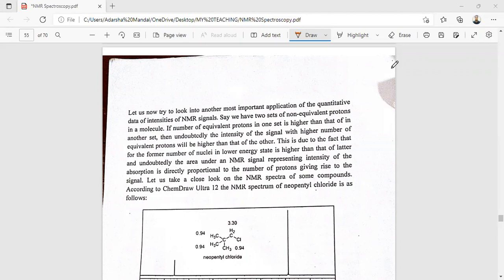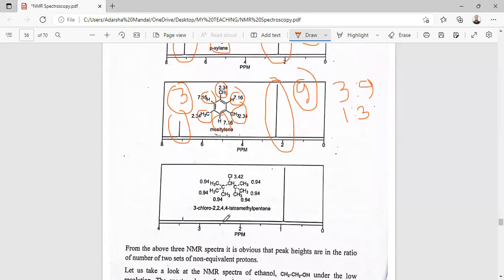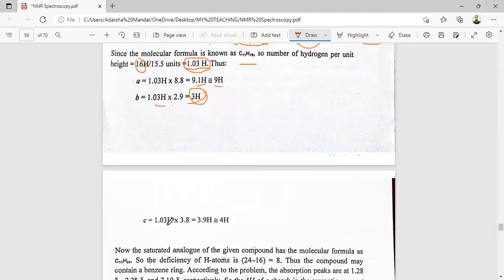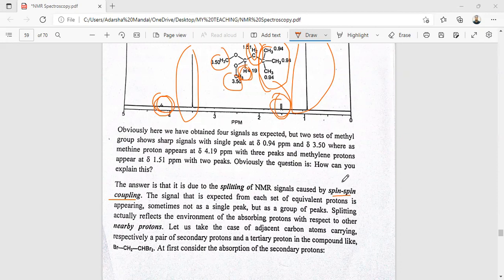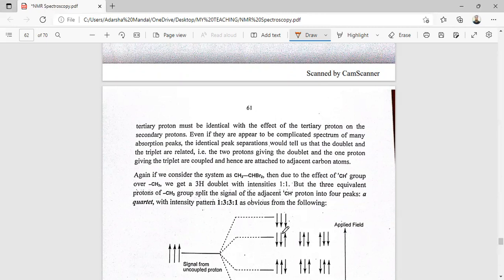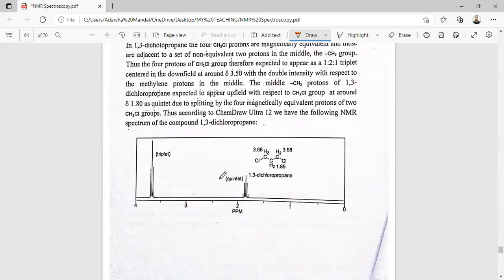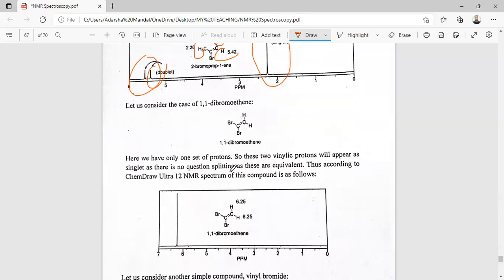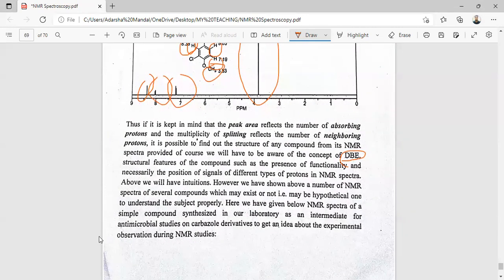NMR spectroscopy 4